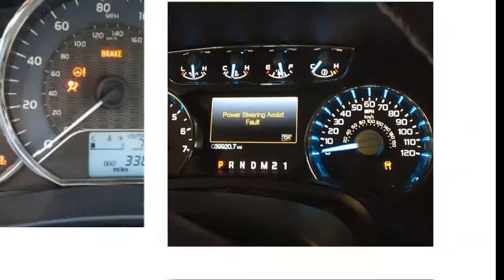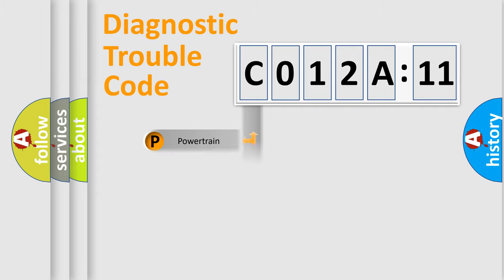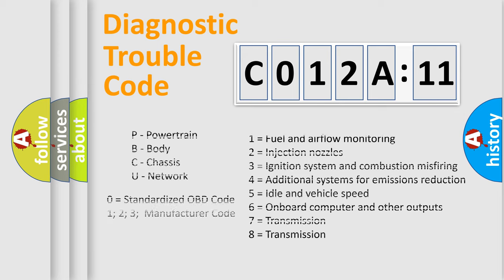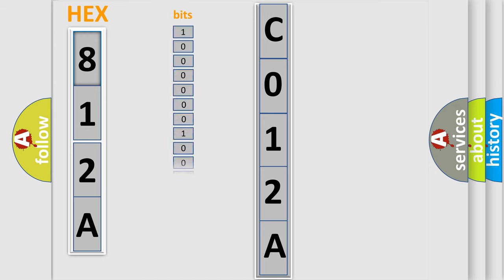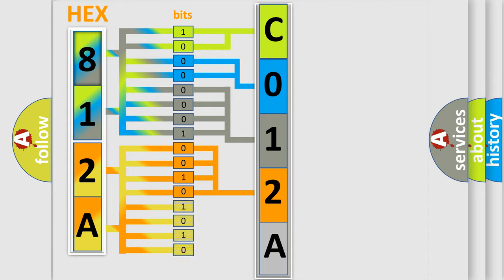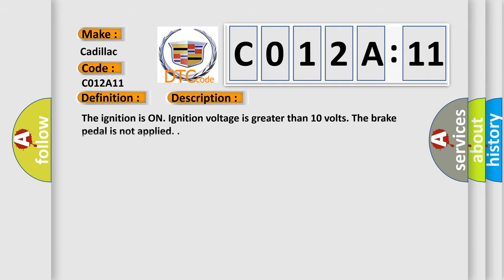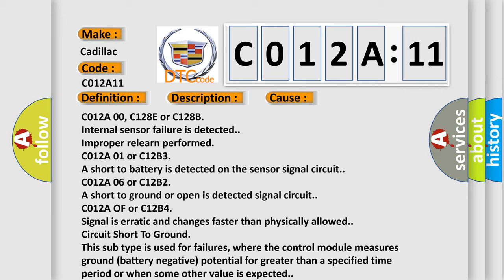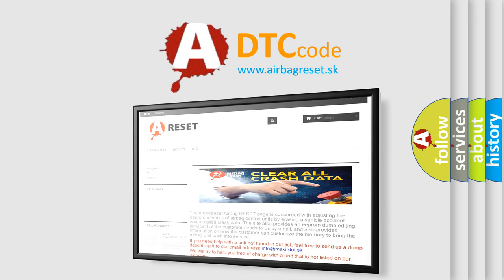DTC cadillac C012A-11 Short Explanation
Contents:
0:21 Basic DTC analysis according to OBD2 protocol standard.
1:48 Insight into programming
2:58 A diagnostically understandable description of the Diagnostic Trouble Code
3:05 Basic error definition

Make:
Cadillac
Code:
C012A 11
Definition:
Master Cylinder Pressure Sensor Above Maximum Threshold
Description:
Cause:
C012A 00, C128E or C128B
Internal sensor failure is detected.
Improper relearn performed
C012A 01 or C12B3